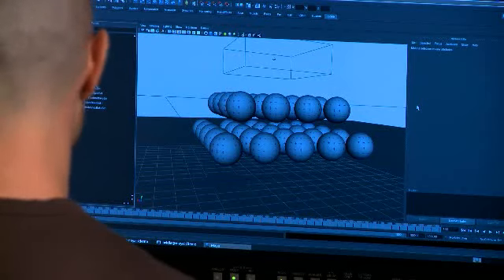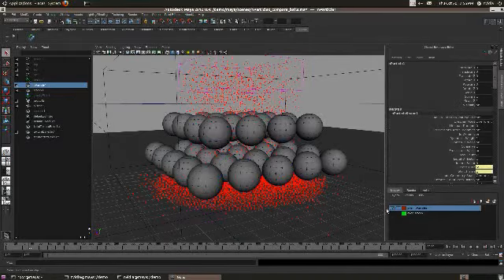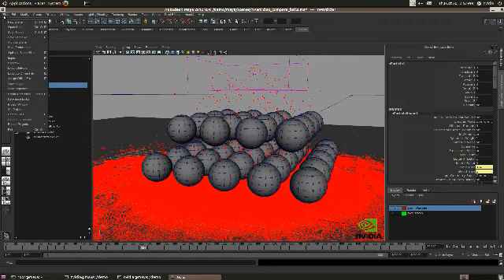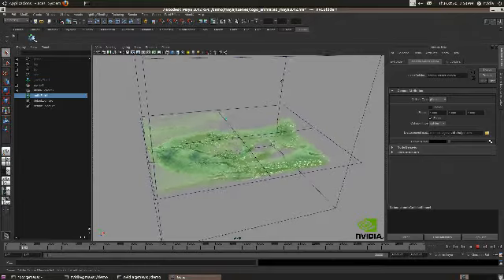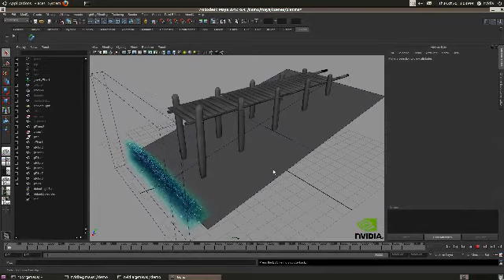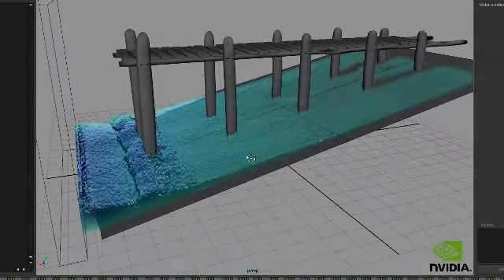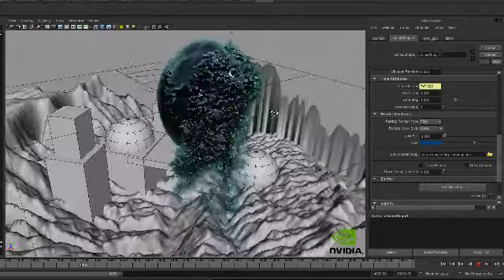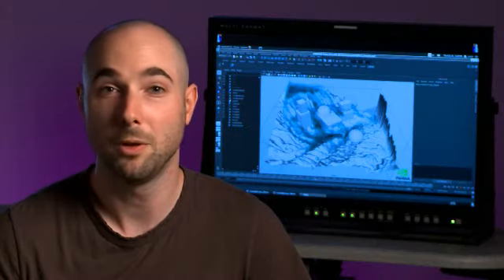MAXIMUS DEMO MAYA FINAL 360p